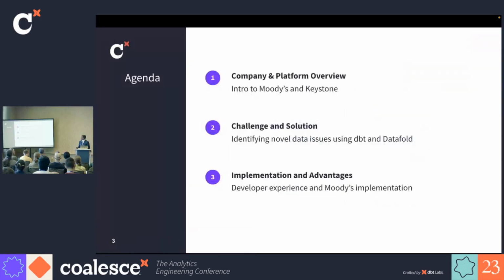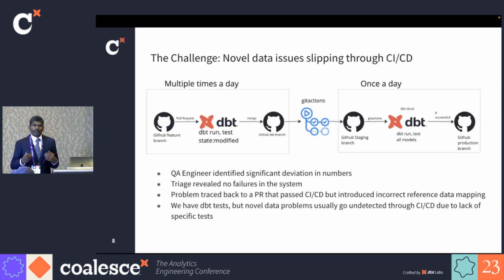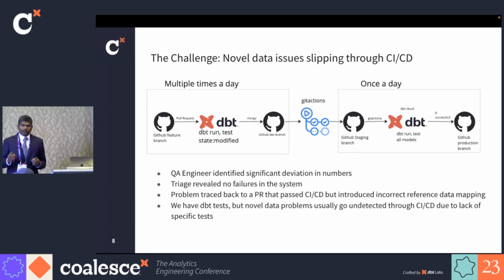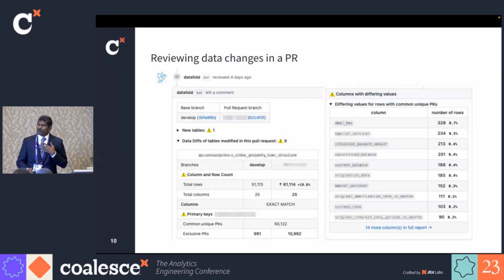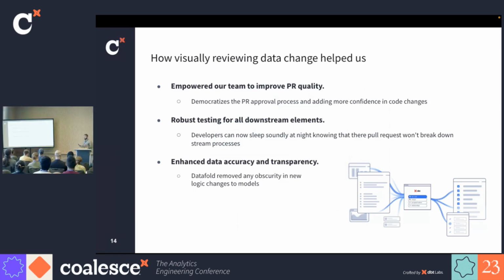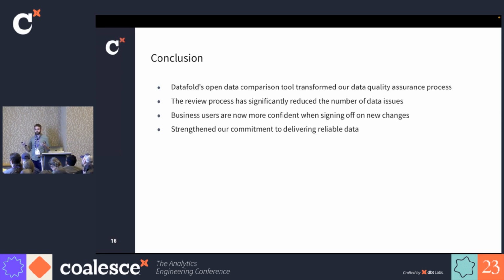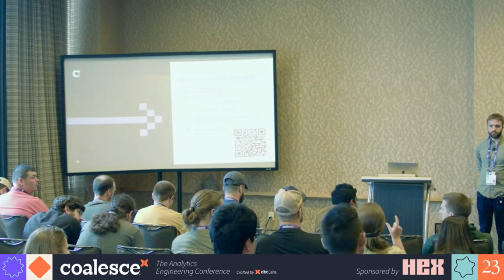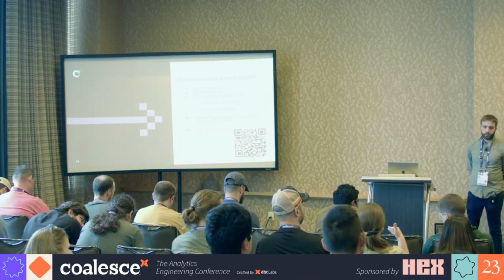Identifying novel data issues that go undetected through CI/CD with dbt and Datafold - Coalesce 2023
Join the team from Moody's Analytics as they take you on a personal journey of optimizing their data pipelines for data quality and governance. Like many data practitioners, Ryan and Ravi understand the frustration and anxiety that comes with accidentally introducing bad code into production pipelines—they've spent countless hours putting out fires caused from these unexpected changes.

In this session, Ryan and Ravi recount their experiences with a previous data stack that lacked standardized testing methods and visibility into the impact of code changes on production data. They also share how their new data stack is safeguarded by Datafold's data diffing and continuous integration (CI) capabilities, which enables their team to work with greater confidence, peace of mind, and speed.

Speakers: Gleb Mezhanskiy, CEO, Datafold; Ravi Ramadoss, Director of Data Engineering, Moody's Analytics CRE; Ryan Kelly, Data Engineer, Moody's Analytics CRE